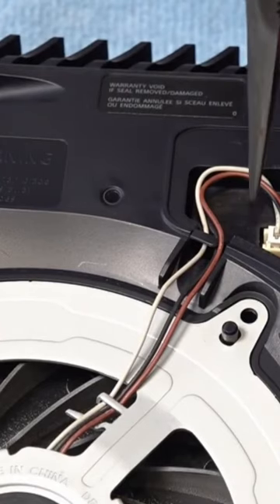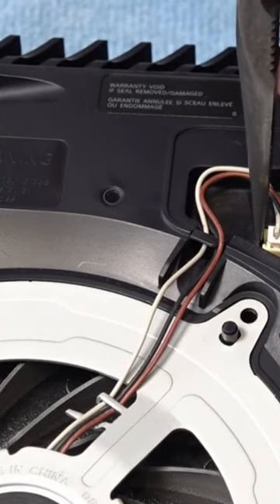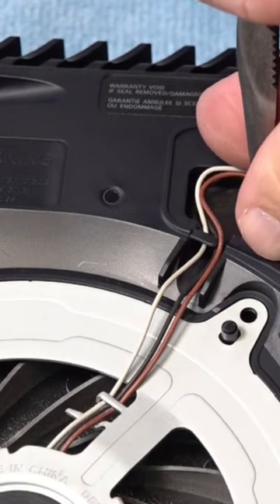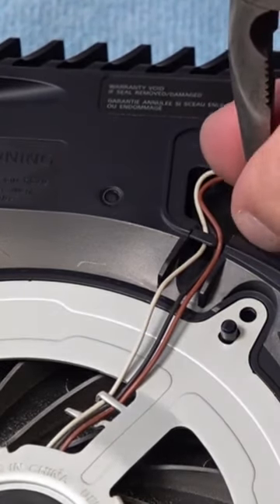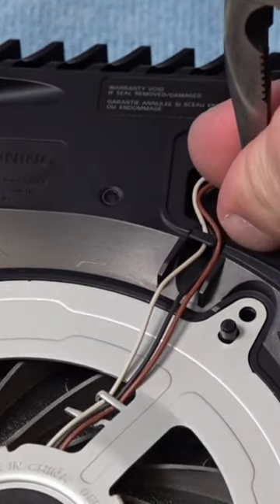How to remove Ps5 Fan to clean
DOES THE PLAY VITAL PS5 DUST COVER PROTECT YOUR PS5 AFTER 1 YEAR OF GAMING ?
LINKS: USA PlayVital Black Nylon Dust Cover for PS5
USA Precision Screwdriver Set
PS5 SSD EXSPANSION WITH HEAT SINK

USA PS4 Controller Charger Dock Station
USA Sony DualShock 4 Wireless Controller
USA Sony Playstation PS4 1TB Black Console

USA PS5 Playstation DualSense Charging Station
USA PlayStation 5 DualSense Wireless Controller

Play Vital Dust Cover should you buy on, do they stop  excessive dust build up in ps5 radiators and fan?

The PlayStation 5 (PS5) is a home video game console developed by Sony Interactive Entertainment. Announced in 2019 as the successor to the PlayStation 4, the PS5 was released on November 12, 2020, in Australia, Japan, New Zealand, North America, and South Korea, with worldwide release following a week later. The PS5 is part of the ninth generation of video game consoles.

The base model includes an optical disc drive compatible with Ultra HD Blu-ray discs. The Digital Edition lacks this drive, allowing it to serve as a lower-cost model for those who prefer to buy games through digital download. The two variants were launched simultaneously.

The PlayStation 5's main hardware features include a solid-state drive customized for high-speed data streaming to enable significant improvements in storage performance, an AMD GPU capable of 4K resolution display at up to 120 frames per second, hardware-accelerated ray tracing for realistic lighting and reflections, and the Tempest Engine allowing for hardware-accelerated 3D audio effects. Other features include the Dual Sense controller with haptic feedback and backward compatibility with most of the PlayStation 4 and PlayStation VR games.
The PlayStation 5 is powered by a custom system on a chip (SoC) designed in tandem by AMD and Sony,[32] integrating a custom 7 nm AMD Zen 2 CPU with eight cores running at a variable frequency capped at 3.5 GHz. The integrated GPU is also a custom unit based on AMD's RDNA 2 graphics architecture. The GPU has 36 compute units running at a variable frequency capped at 2.23 GHz, making it capable of a peak theoretical performance of 10 teraflops. The GPU supports hardware-accelerated real-time ray tracing, a rendering technique that allows for realistic lighting and reflections.[10] The console has 16 GB of GDDR6 SDRAM with a peak bandwidth of 448 GB/s,[33] and integrates Bluetooth 5.1, and 802.11ax (Wi-Fi 6)

Both the CPU and GPU are monitored by a special boost system incorporating AMD's Smart Shift technology that adjusts the frequency of these units based on the current activities of both to target ideal constant power drawn and a model SoC performance profile.[clarification needed] For example, if the CPU is running at lower activity, the boost system may reduce its frequency and increase the frequency of the GPU for higher performance without otherwise affecting power use or cooling.

The cooling system includes a double-sided cooling fan for air intake that is 120 mm in diameter and 45 mm thick, and a large heat sink with a standard heat pipe design that Sony says has a "shape and airflow [which] make it possible to achieve the same performance as a vapor chamber". SoC cooling includes a liquid metal thermal conductor which sits between the SoC and heat sink. The system contains a 350-watt power supply. Sony developed the PlayStation 5 to consume less energy than the PlayStation 4 for suspended gameplay states.

The console has a new audio technology called Tempest Engine, allowing hundreds of simultaneous sound sources compared to 50 for the PlayStation 4.
Storage architecture
The internal storage of the PlayStation 5 is a custom-built 825 GB solid-state drive (667 GB available)[ with a 12-channel interface, achieving a raw throughput of 5.5 GB/s. This atypical drive size was found to be optimal for the 12-channel pathway rather than a more common 512 GB or 1 TB unit. With a dedicated decompression unit supporting zlib and the new Oodle Kraken protocol from RAD Game Tools, the unit has a typical throughput of 8–9 GB/s.[33]